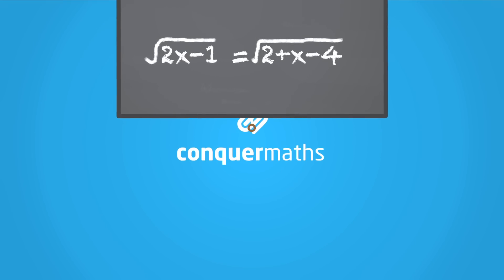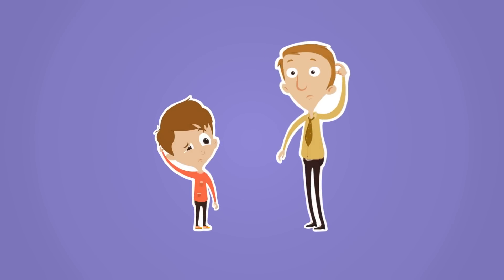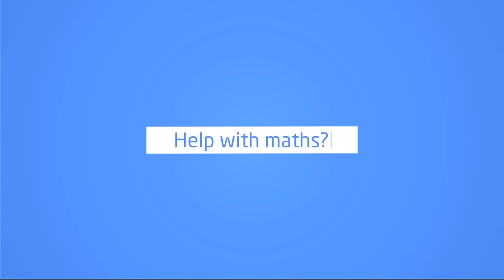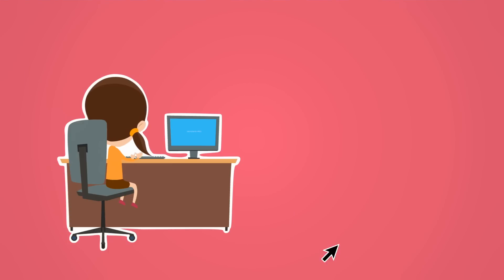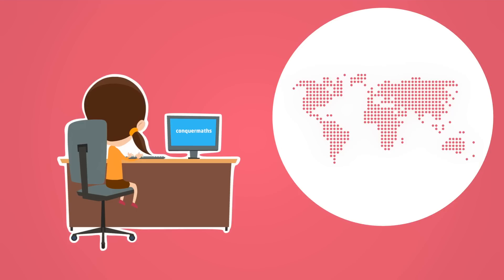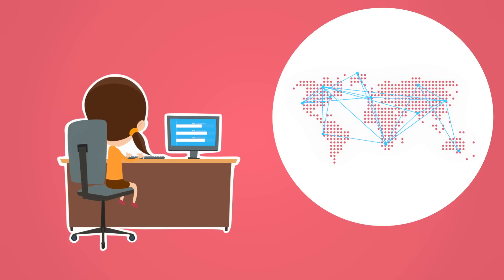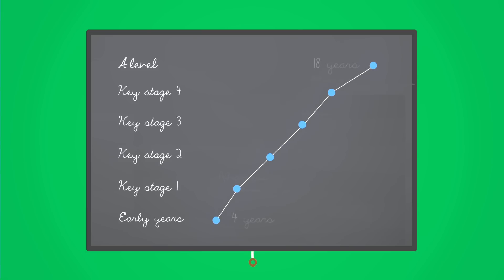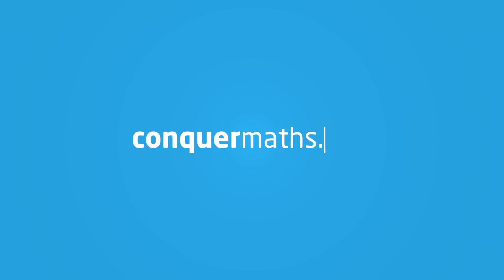The Online Maths Tutor for All Ages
ConquerMaths helps learners around the world with its Clear and Concise Animated Video Lessons combined with unique Adaptive Tests. Proven to Raise Grades!